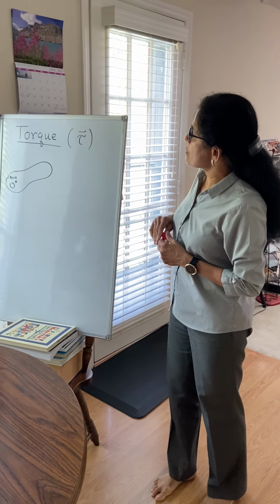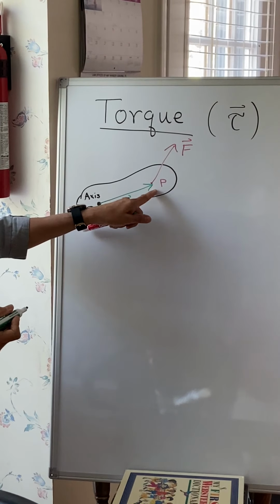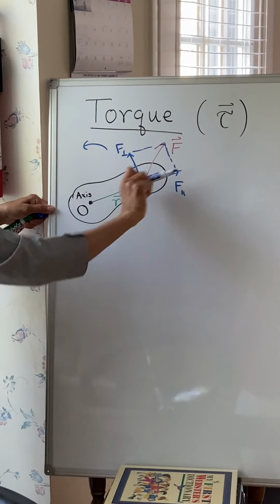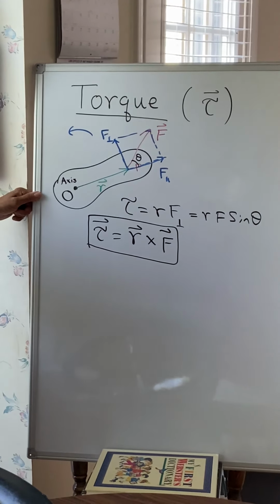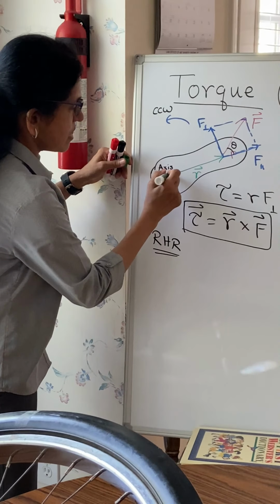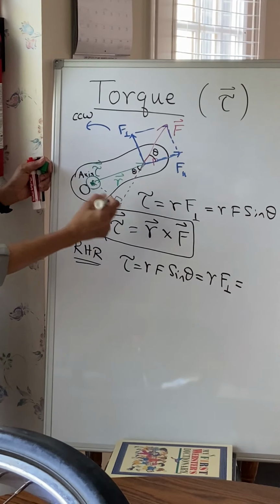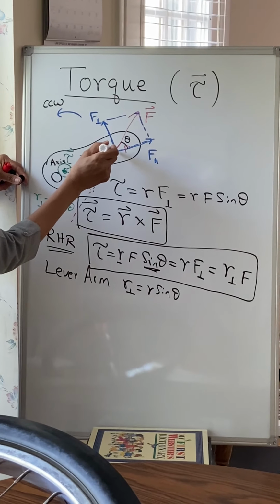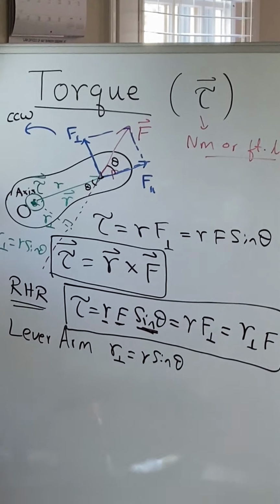Introduction to Torque